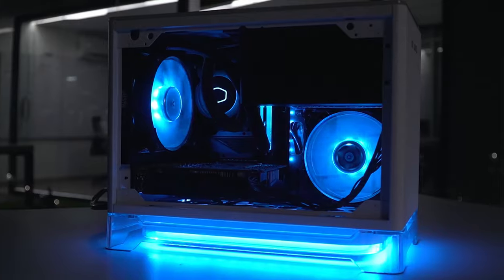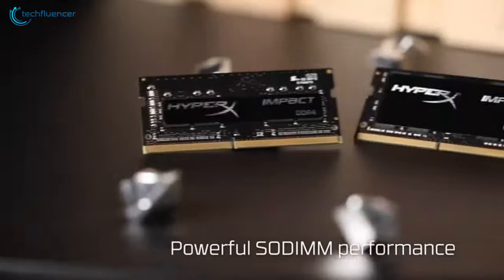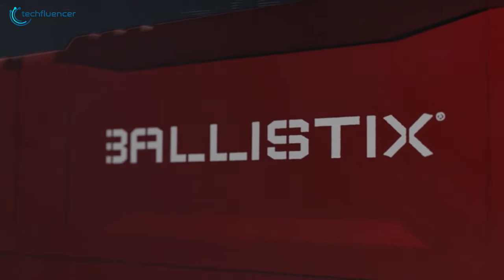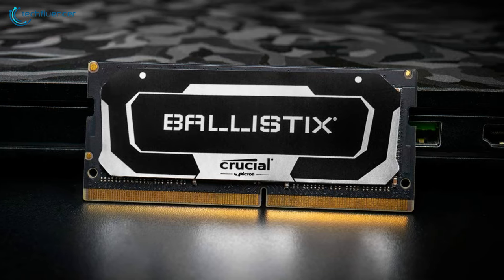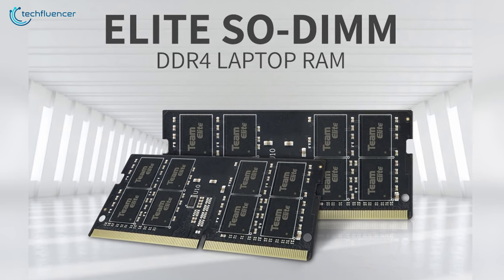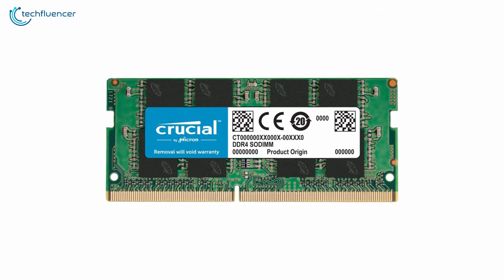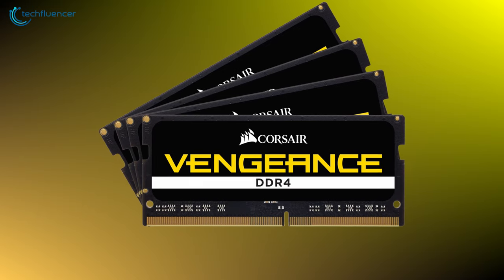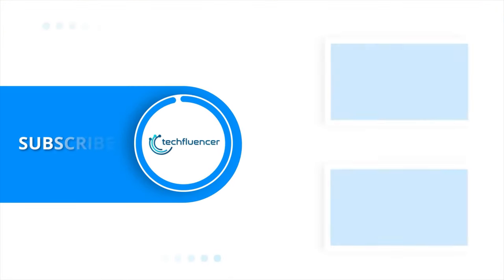5 Best Laptop Ram to Buy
Getting the best laptop RAM will not only increase your laptop’s performance but also leave a lot of headroom for super responsive multi-tasking. Here are the Top 5 Best Laptop Ram that you might wanna check out.